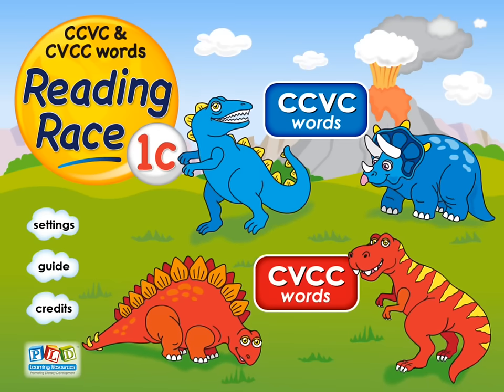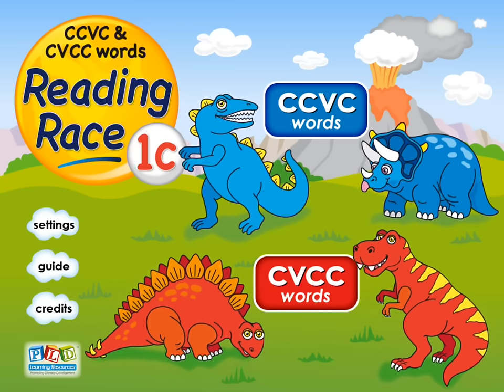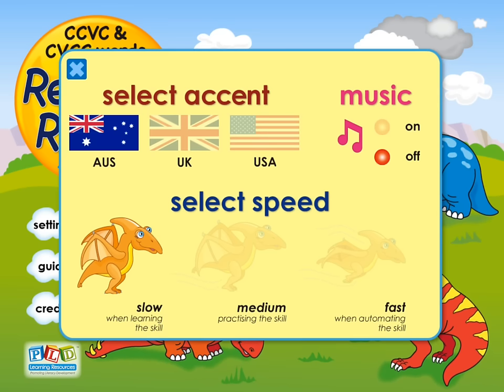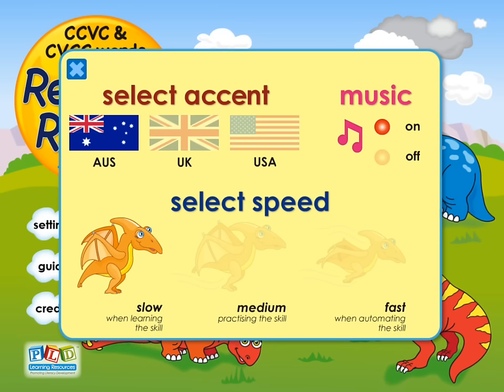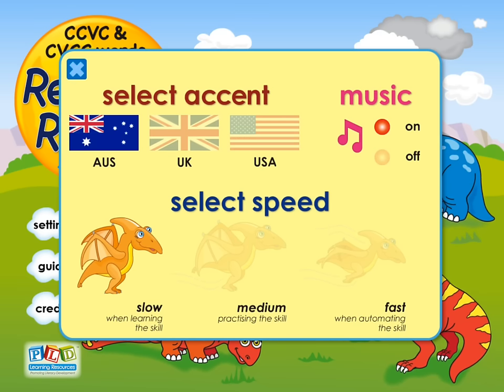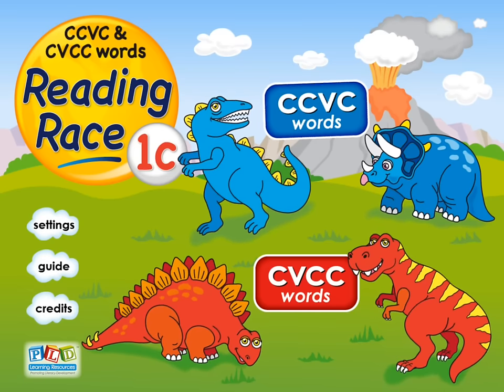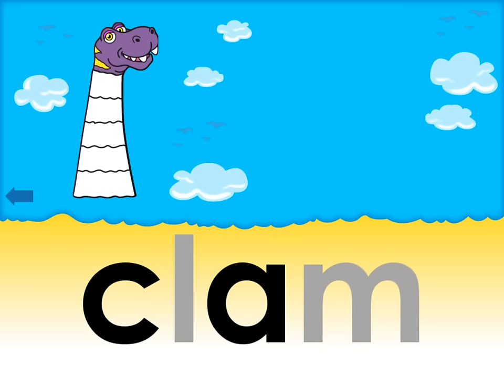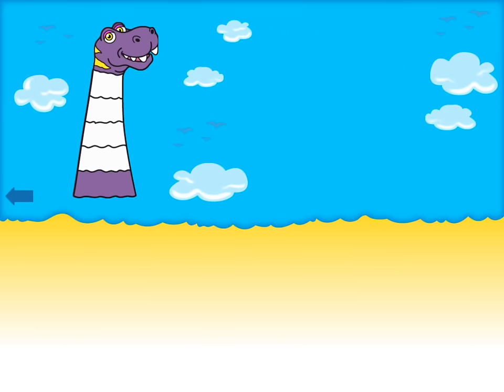Reading Race 1c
Reading Race 1c: CCVC and CVCC words is the third in the four-game ‘Reading Race’ series of reading apps from PLD Literacy & Learning.